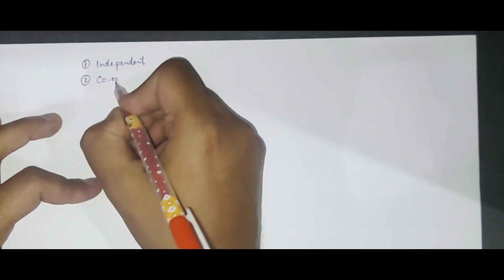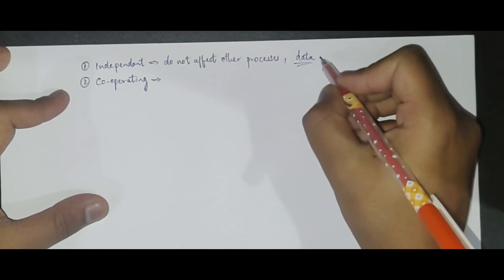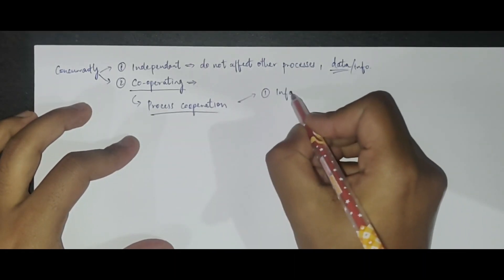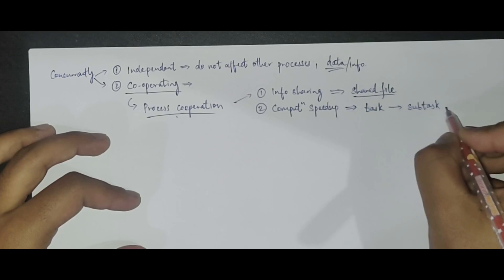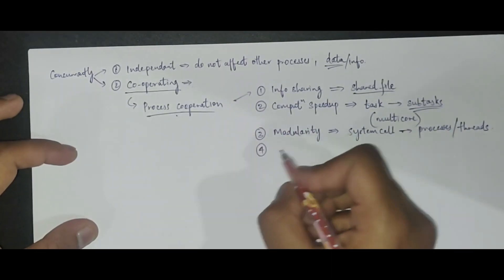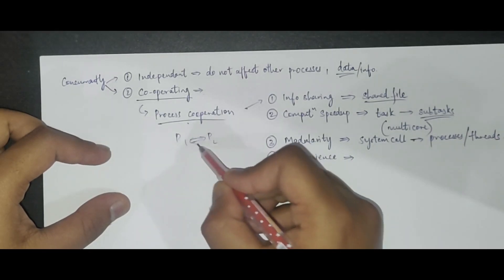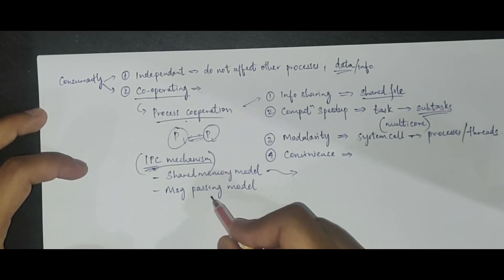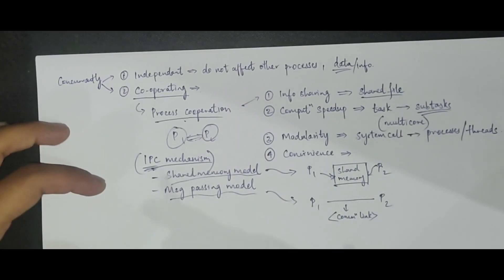Interprocess Communication: Shared Memory & Message Passing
Interprocess communication is a mechanism which helps 2 processes to talk to each other. Once fork() creates 2 processes, we can have 2 types of processes:
1. Independant processes
2. Cooperating processes
Independant processes are those which do not affect other processes or cannot get affected by other processes. These do not share data/info with other processes. Cooperating processes are those which can get affected by other processes or can affect other processes. These share data/info with other processes.
The cooperating processes talk to each other via Interprocess Communication mechanisms. There are 2 types of IPC mechanisms:
1. Shared Memory Model
2. Message Passing Model
Shared Memory model is a type of IPC model where the 2 cooperating processes have a common memory region shared by the address spaces of the 2 processes, whereas Message Passign model uses a communication link to share data/info between the processes.